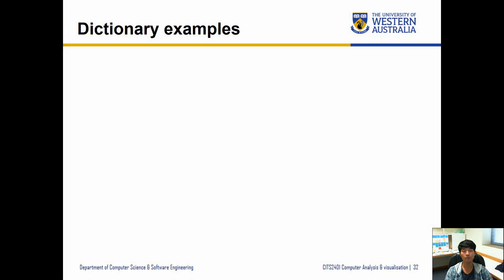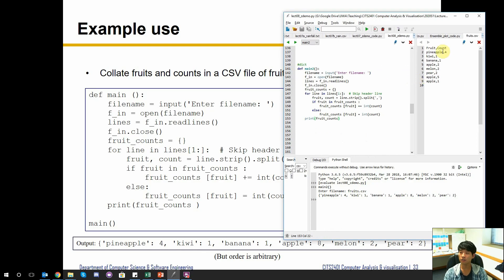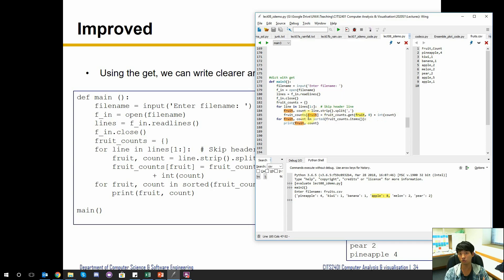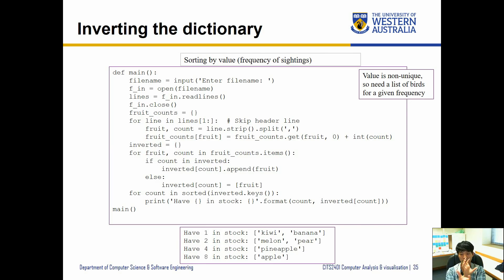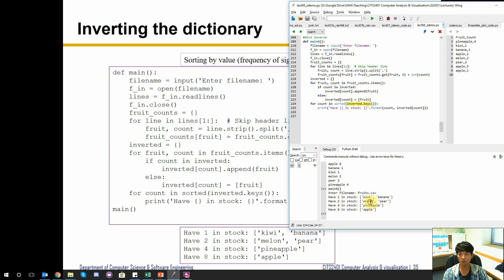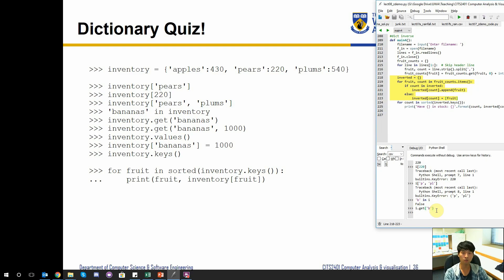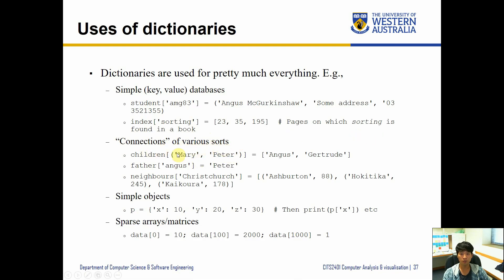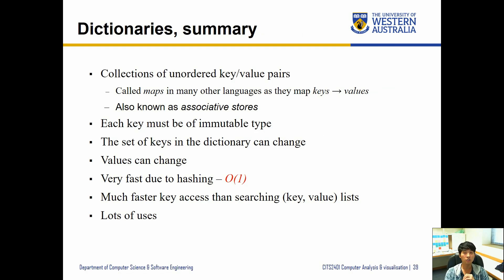CITS2401 - 8.4. Dictionary examples